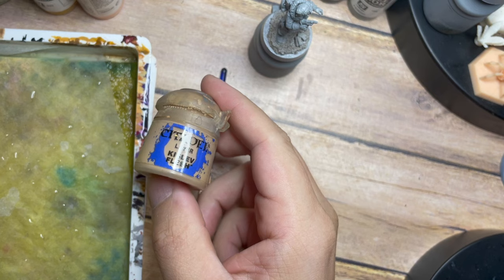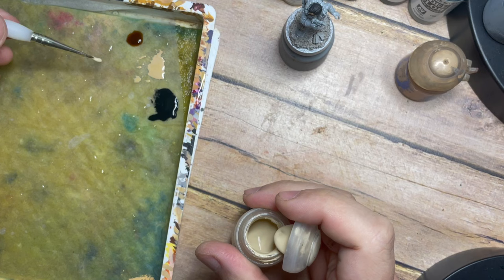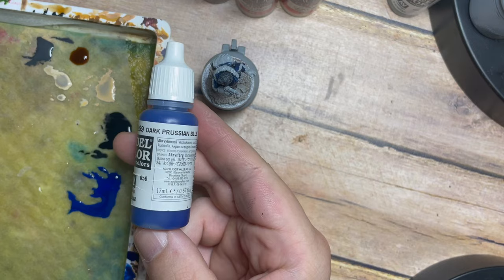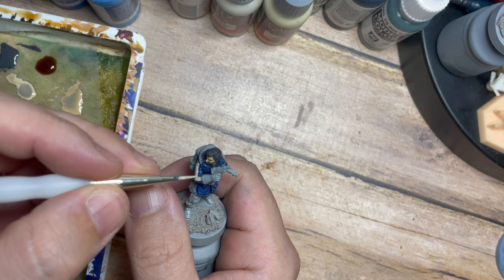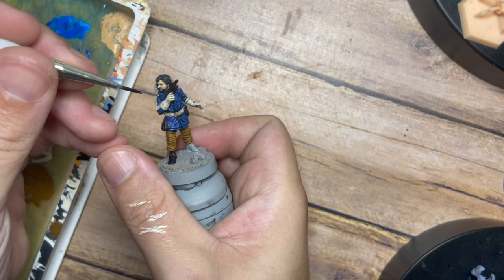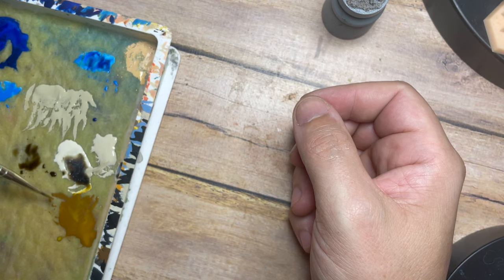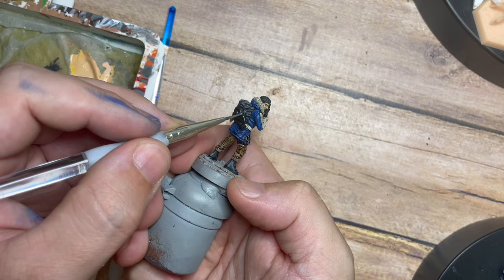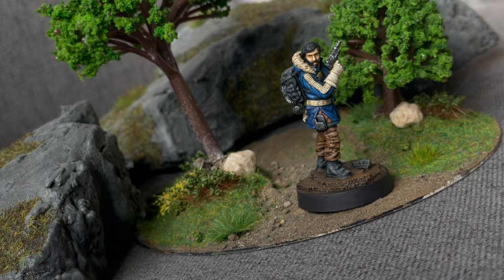Let's Paint - Cassian Andor ( Star Wars Legion Miniature )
Hello my friends and welcome back to my painting channel.  In this video I am painting the amazing Cassian Andor miniature from the Star Wars Legion miniatures game.  This mini was sent into me by one of the channel legends here Adam Moore.  Thank you so much for sending this mini into the channel and giving me a new and unique challenge.  I've had a lot of fun bringing this guy to life and bringing his character out in miniature form.